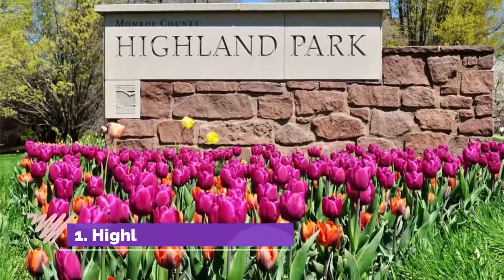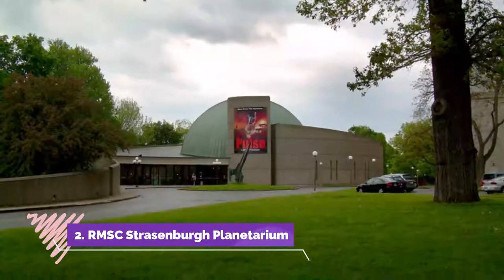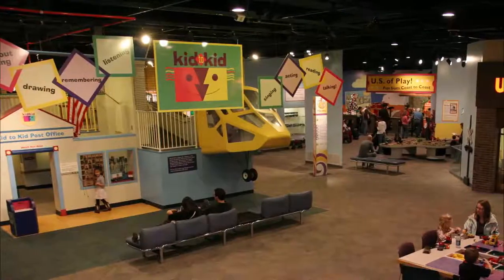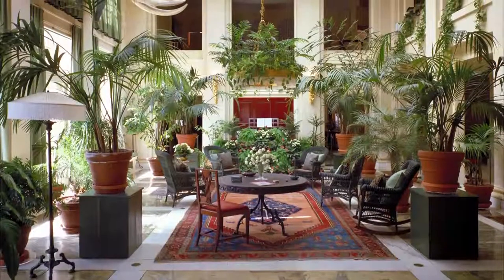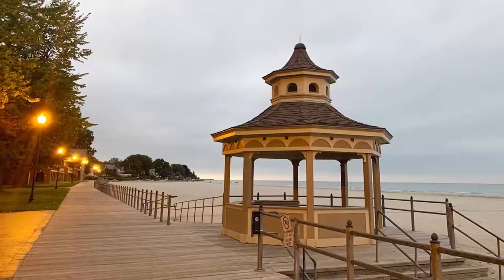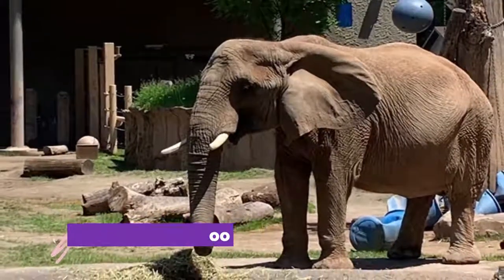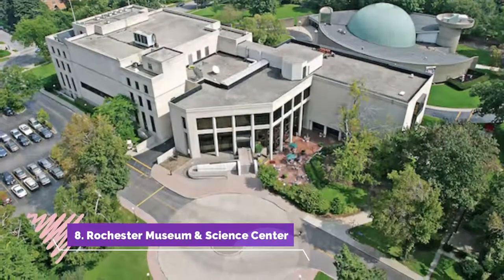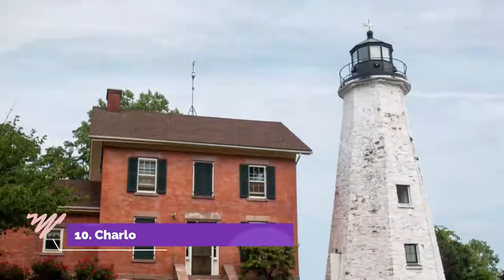Top 10 Best Tourist Places to Visit in Rochester, New York | USA - English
Rochester is one of the biggest tourist attractions in USA having many best places in Rochester. Rochester is a city on Lake Ontario, in New York State. Old industrial buildings cluster near the Genesee River’s High Falls. A vast collection of toys and dolls forms the core of the Strong National Museum of Play. The George Eastman Museum, on the early-1900s estate of the Kodak founder, has photography exhibits, film archives and gardens. Rochester Museum & Science Center has hands-on displays and a planetarium. So to help you figure out the places you need to try, we've gathered up a bucket list of the best Places in Rochester that you won't regret going to.

There are many beautiful places in Rochester. USA has some of the best places in Rochester. We collected data on the top 10 places to visit in Rochester. There are many famous places in Rochester and some of them are beautiful places in Rochester. People from all over USA love these Rochester beautiful places which are also Rochester famous places. In this video, we will show you the beautiful places to visit in Rochester.